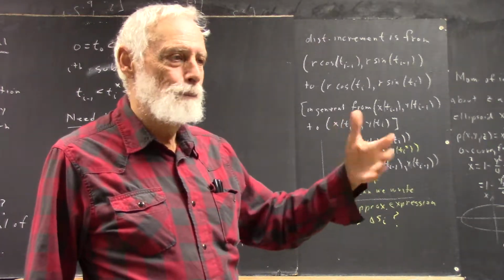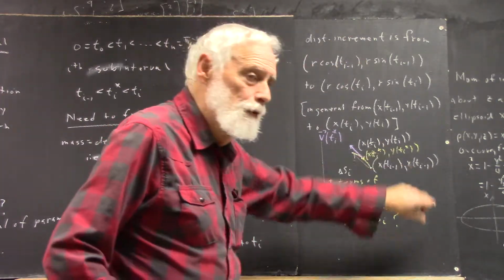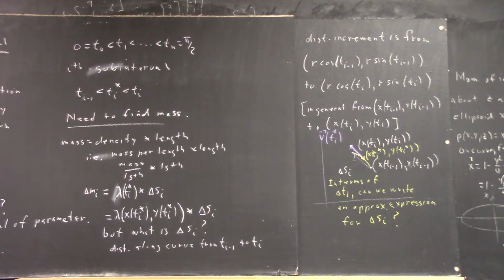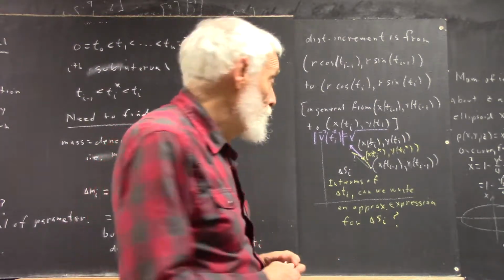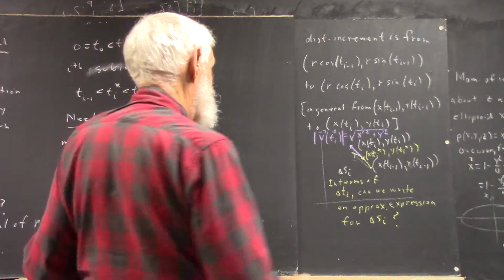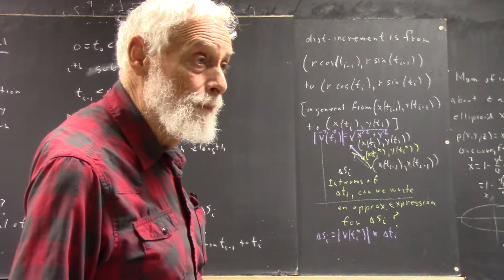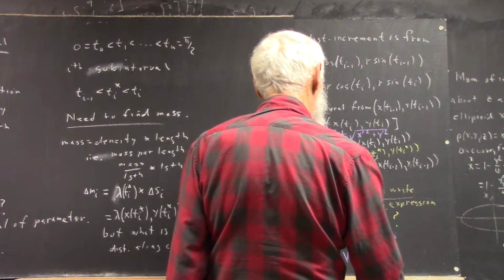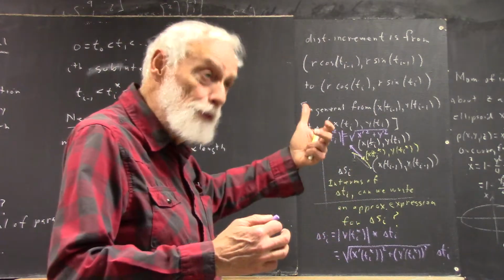dagmult 3496 thinking for now about parameter as time we get speed at sample time multiplying by ti